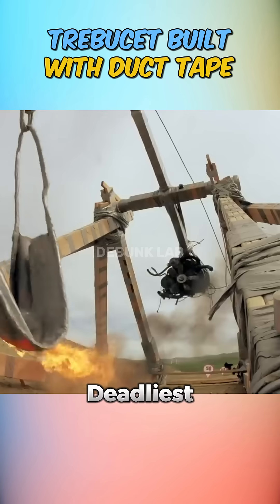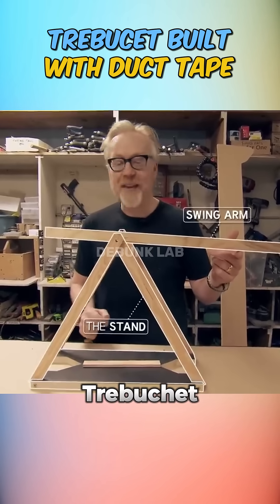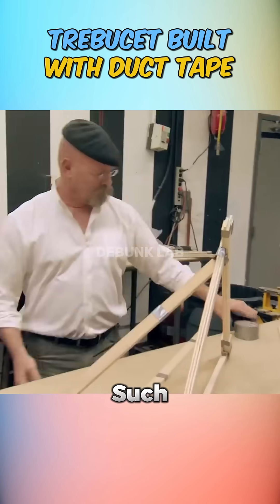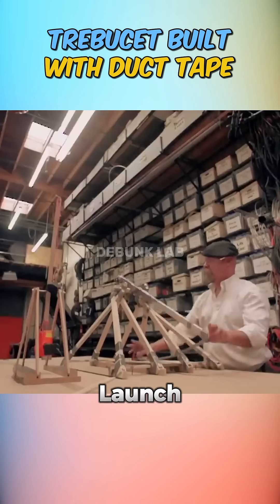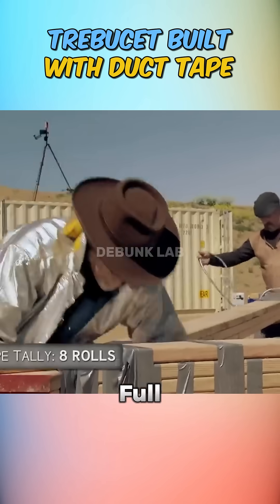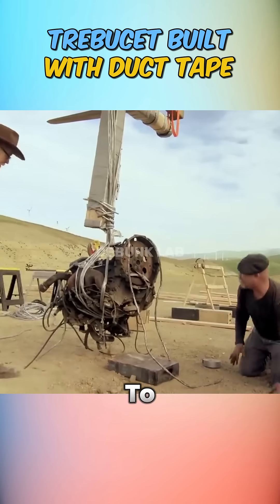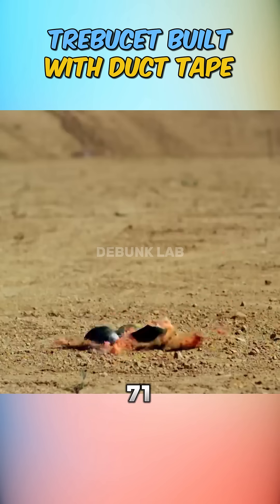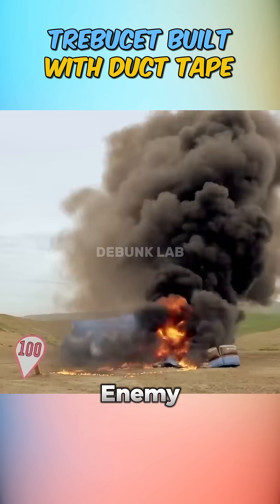Can You Build a Trebuchet Using Only Duct Tape?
Duct tape can fix anything — but can it launch something too? In this short, we put medieval engineering to the ultimate DIY test: building a functional trebuchet using nothing but duct tape. Will it hurl, or hilariously flop? Get ready for tension, torque, and a lot of sticky situations.